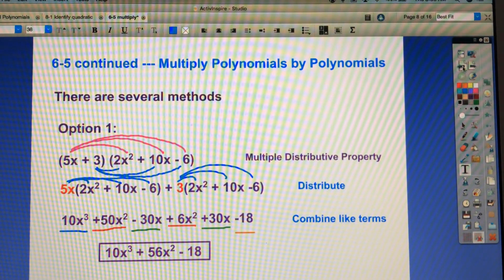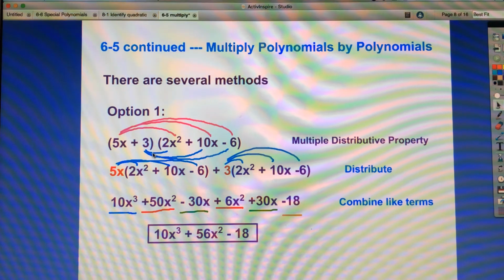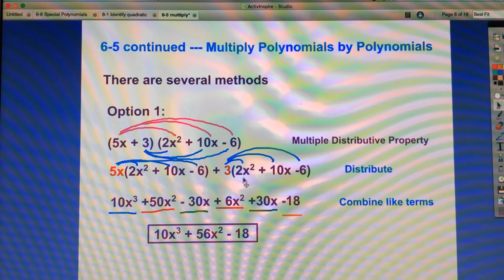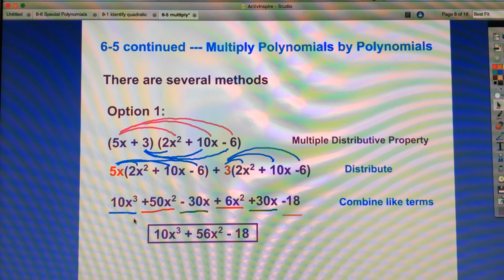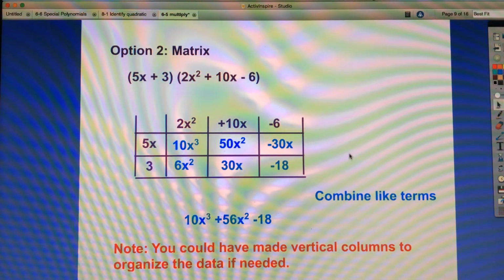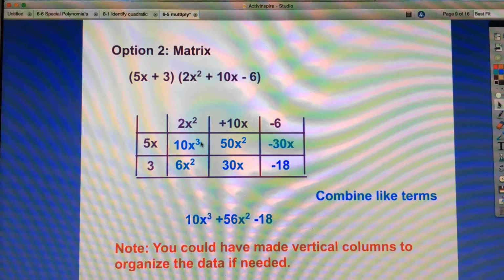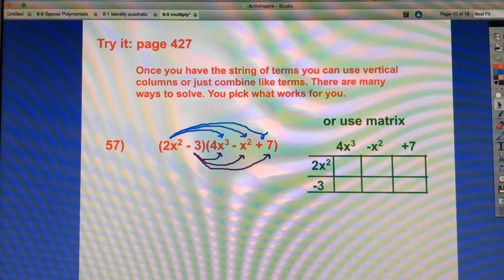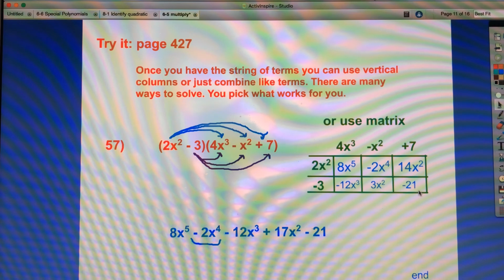6-5b multiply polynomials by polynomials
Multiply polynomials using multiply distribute property or a matrix